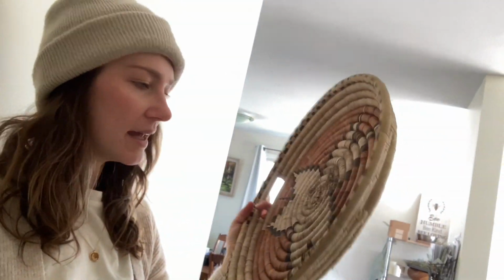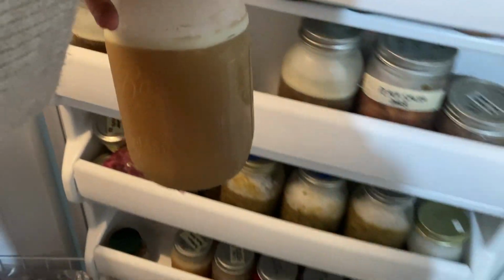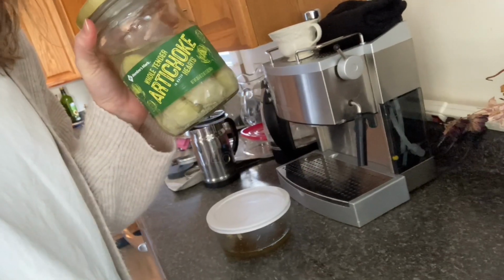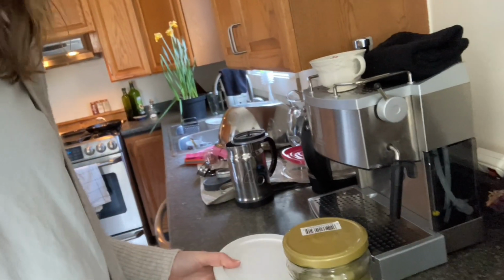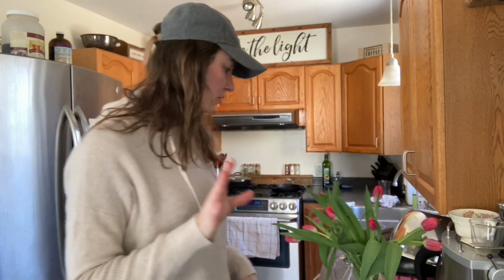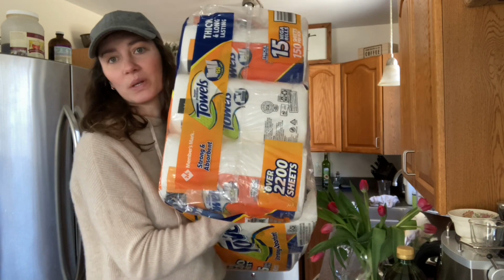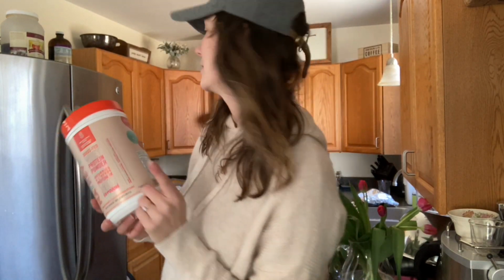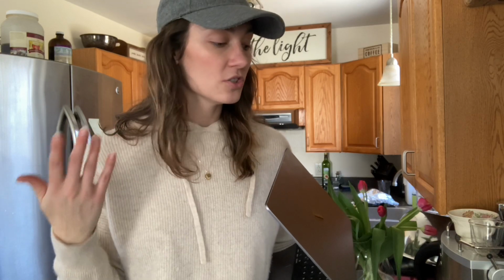Once a Month Grocery Shopping | Meal Prep with Me | FROM SCRATCH COOKING WITHOUT BURNOUT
Come grocery shopping with me for the month of March + do some meal prepping with me!

See you for the next video!